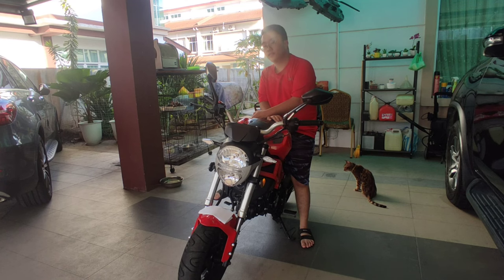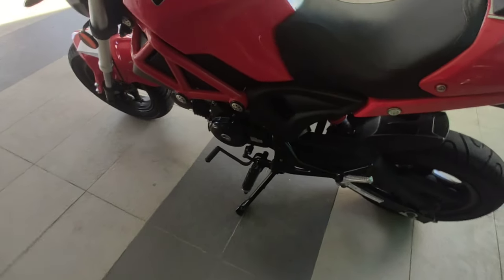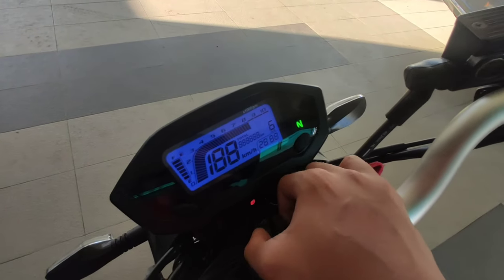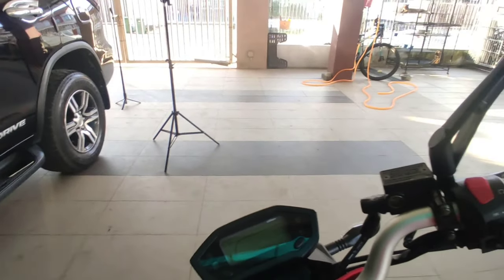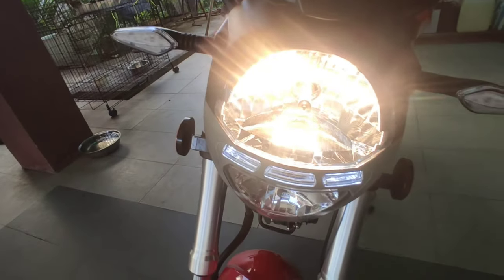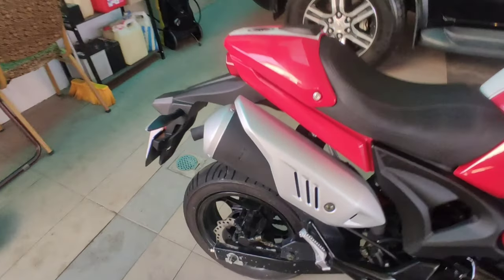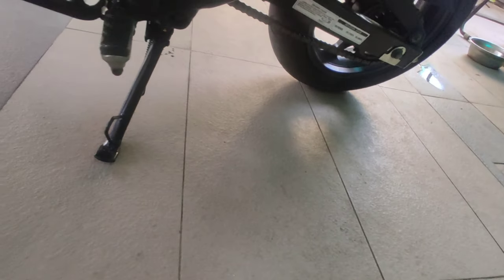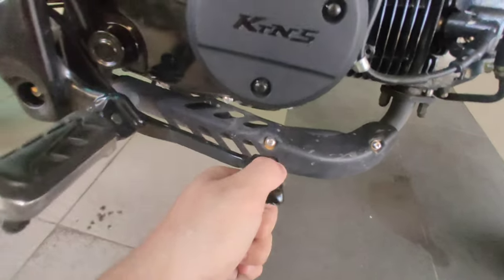The review of my KTNS Rhino 125!